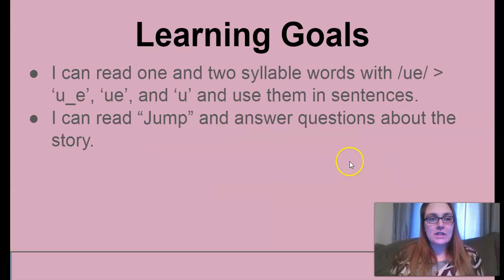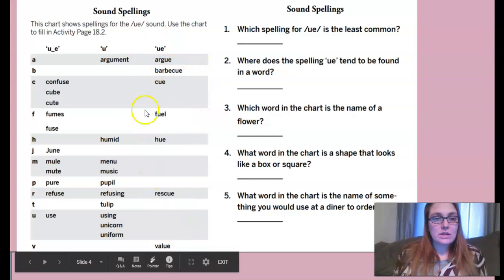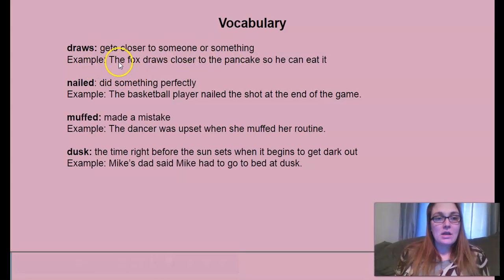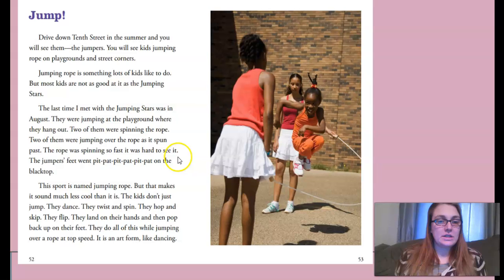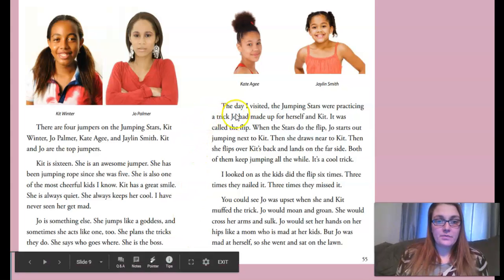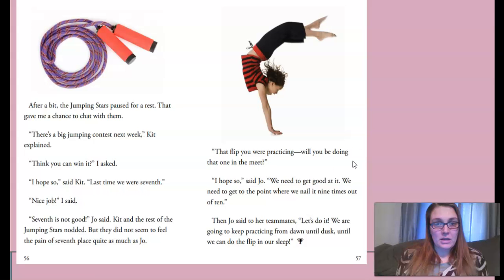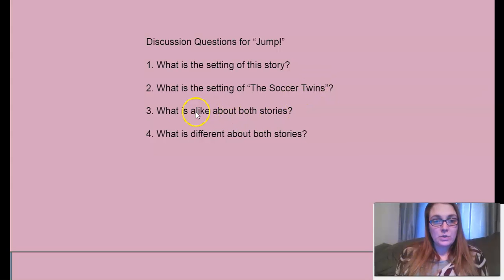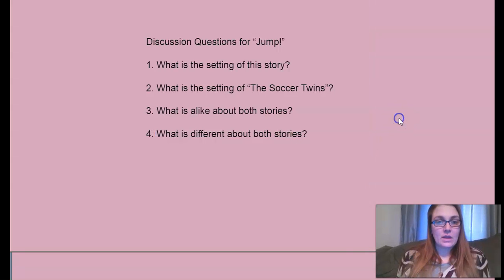Unit 3, Lesson 18